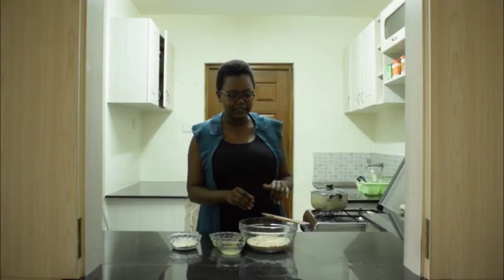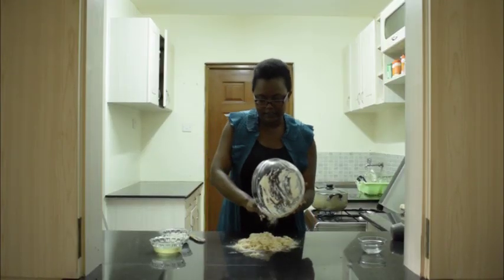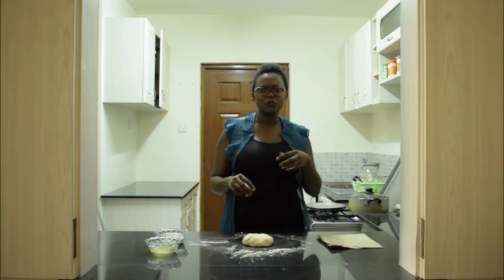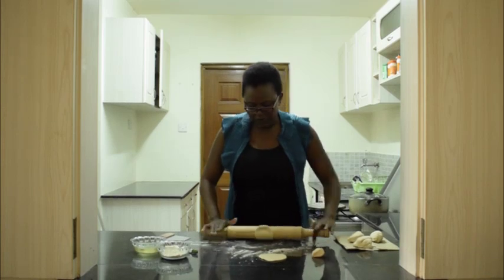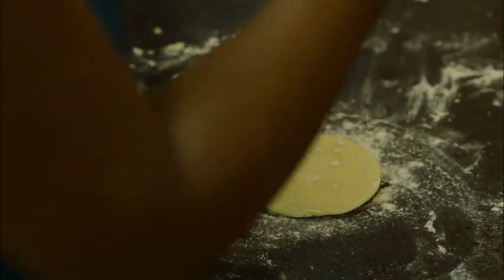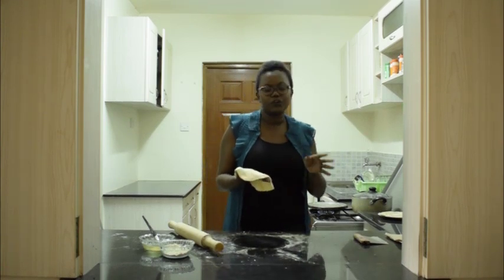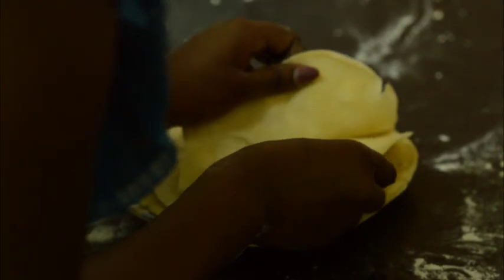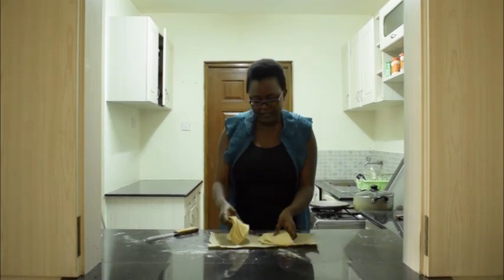How to make Samosa Pockets | Leo tunapika?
First!

Let's make samosa pockets.

Kwaheri!

Hi there?

Leo tunapika? (what's cooking?)

Join me as I chronicle the joys and woes of placing a meal on the table.